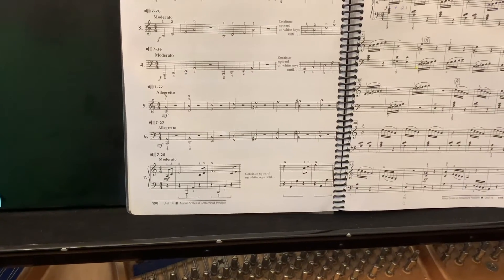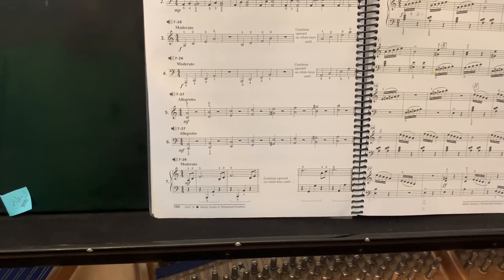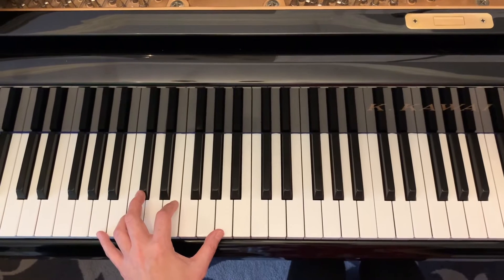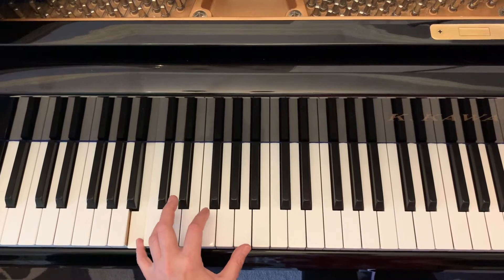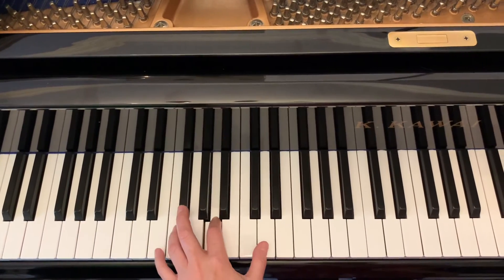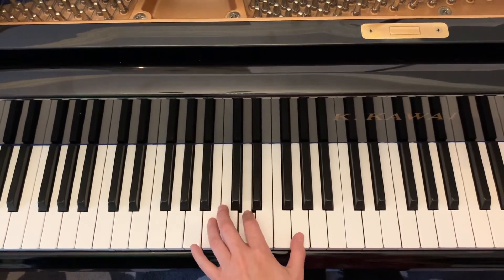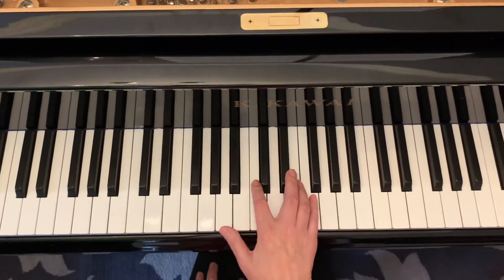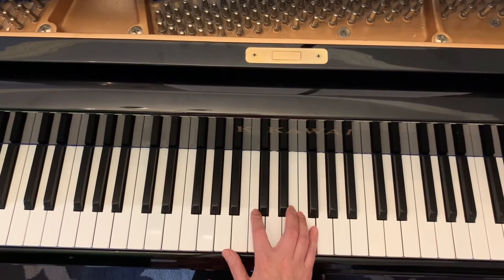Hands separately one octave arpeggio, 7-26, pg. 190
Alfred’s Group Piano for Adults, Book 1, pg. 190